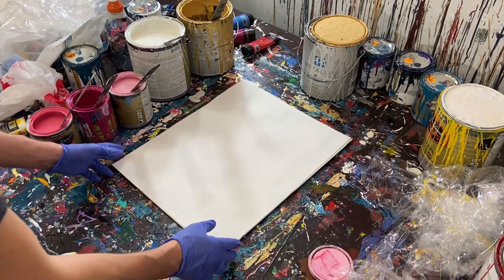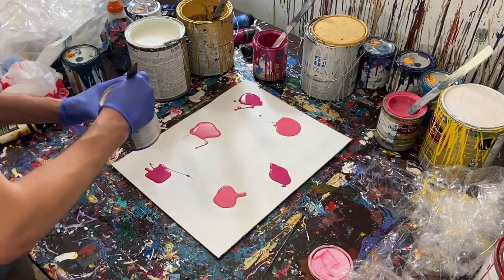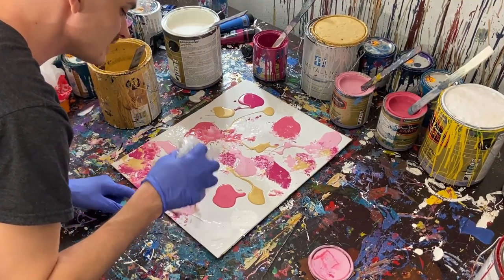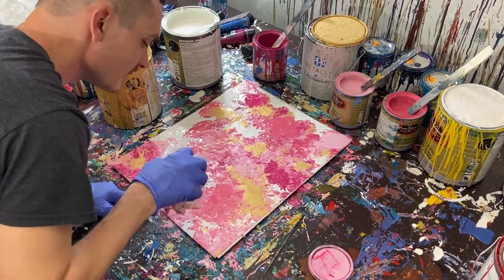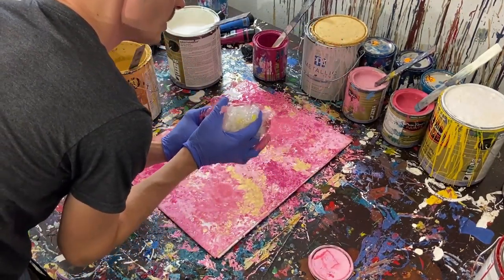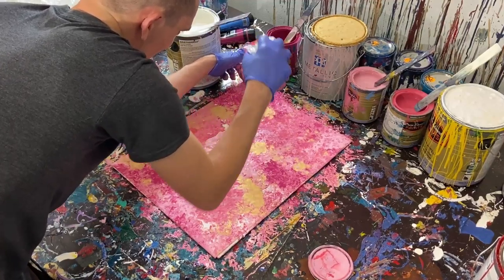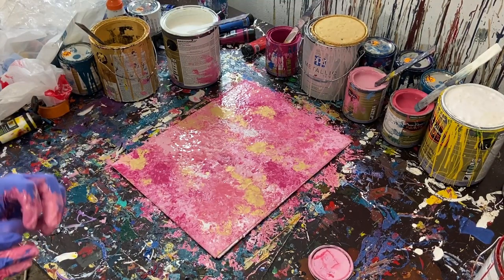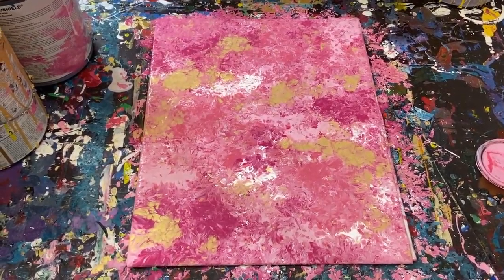"Splendor" Fractal Abstract Painting Demonstration with Gold White Pink